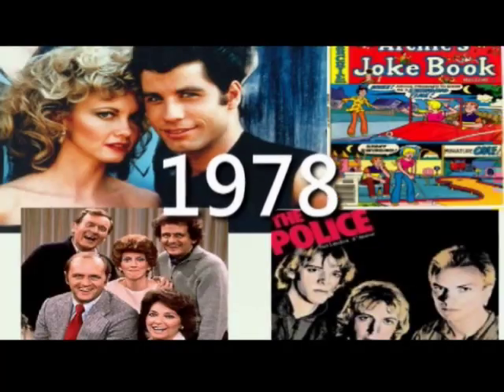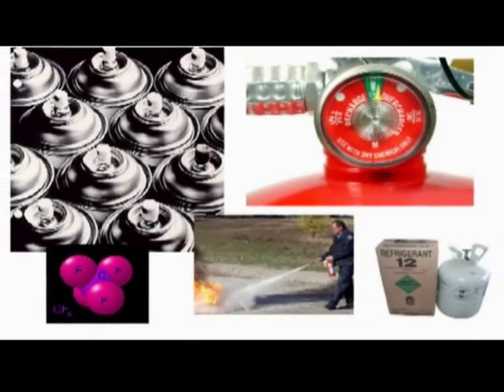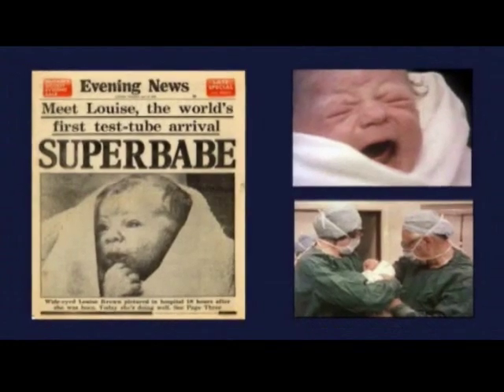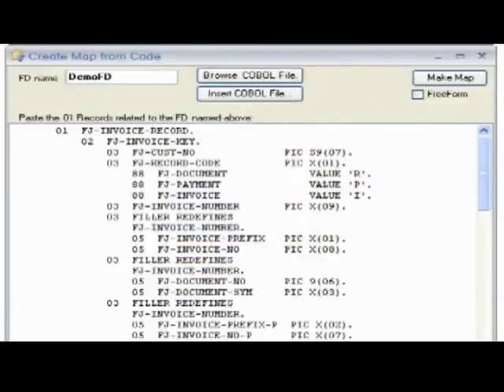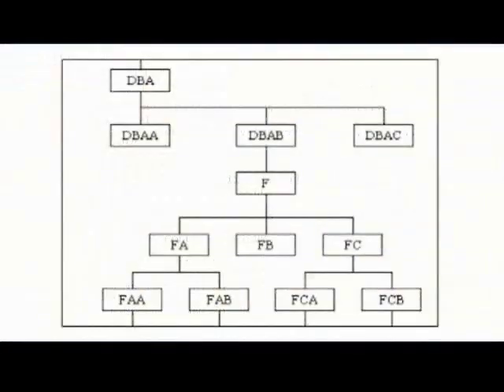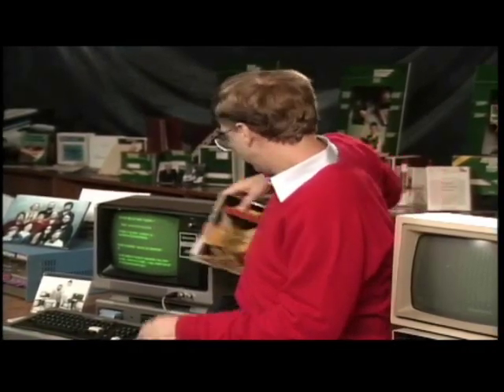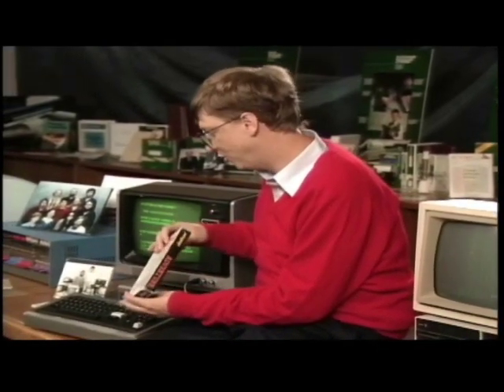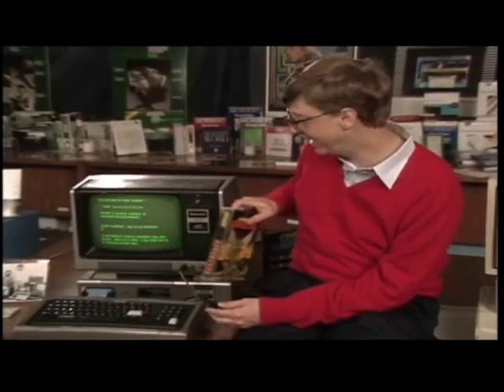History of Microsoft -- 1978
For Microsoft, 1978 begins with the announcement of the Microsoft COBOL-80, which conforms to the 1974 ANSI standards for 8080, Z80, and 8085 microprocessor systems. We establish our first international sales office and fiscal year sales for the first time exceed one million dollars . Oh and of course, it was the year of  Andy Gibb.

Microsoft COBOL-80, which conforms to the 1974 ANSI standards for 8080, Z80, and 8085 microprocessor systems, is announced.

Microsoft establishes its first international sales office in Japan, ASCII Microsoft.

Microsoft announces the availability of Microsoft EDIT-80, a random access, line oriented text editor for 8080 and Z-80 systems. EDIT-80 is the first microcomputer editor with random line access to floppy disk files.

Microsoft announces Microsoft Macro-80 for 8080; Z-80. The 14K assembler is the fastest macro assembler currently on the microcomputer market, assembling over 1000 lines per minute.

Microsoft announces the availability of Microsoft FORTRAN-80 Compiler for TRS-80.

Microsoft's year-end sales exceed $1 million at $1,355,655.  There are 13 employees.

The Albuquerque office's Coca Cola bill for Calendar Year 1978 totals $566.50.